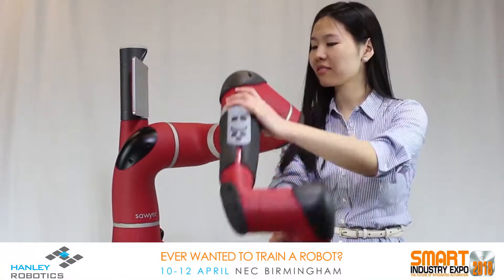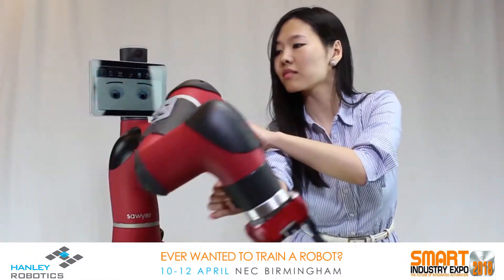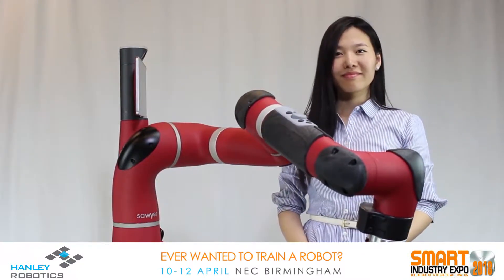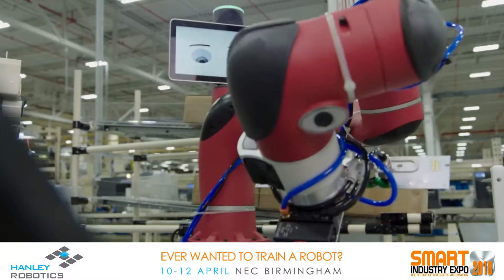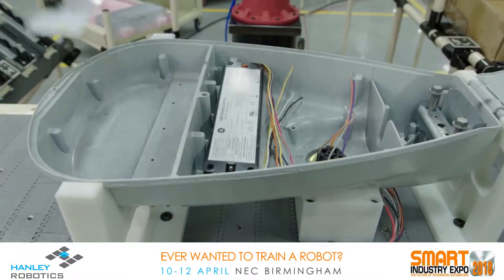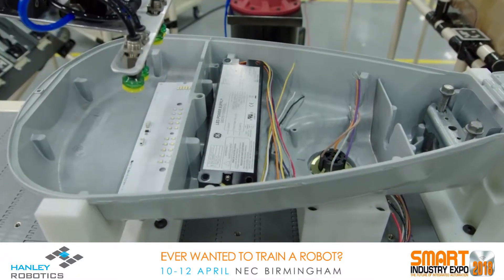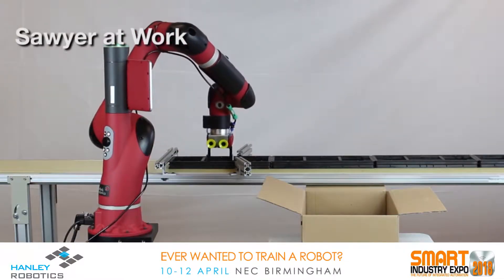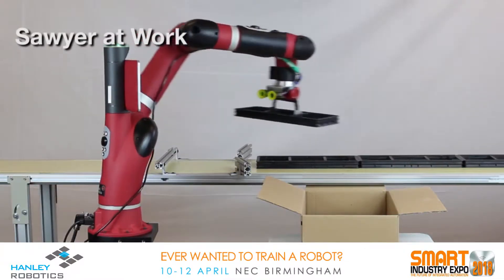Ever wanted to train a robot? | Hanley Robotics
The future of manufacturing is here. This state-of-the-art cobot has taken the industry by storm and could be the answer to driving productivity for your business.

Check out what Jim Lawton, Chief Product Officer at Rethink Robotics, had to say about the role that collaborative robots play in innovation today and the factories of tomorrow.

On 10-12 April, Hanley Robotics & Rethink Robotics will be joining forces at The NEC, Birmingham, and we're bringing an army of Sawyers with us.

Hanley Robotics is Sawyer's official sales and support partner for the UK.

Hanley Robotics
2 Centurion Way,
Wilnecote,
Tamworth B77 5PN, UK